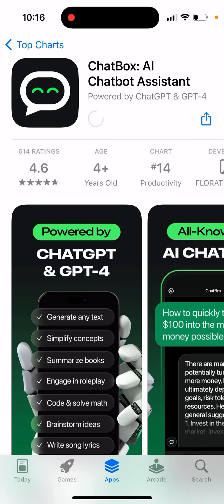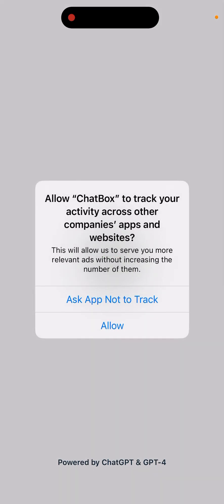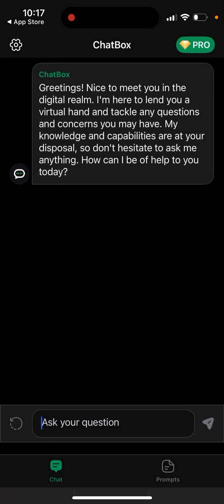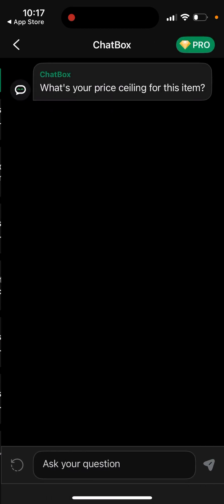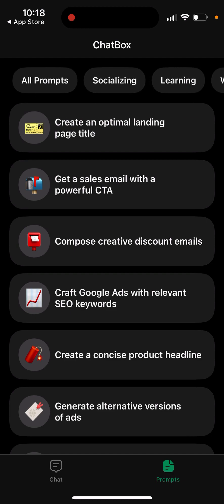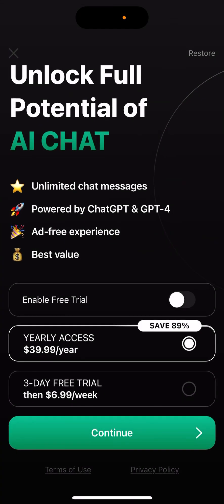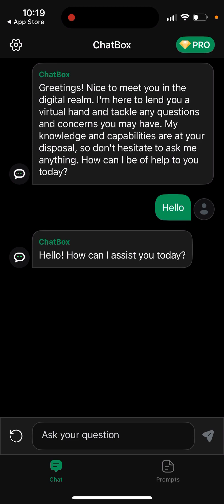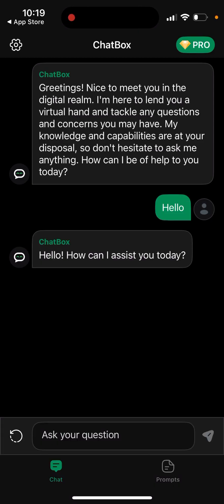ChatBox: AI ChatBot Assistant app - FULL OVERVIEW & HOW TO USE